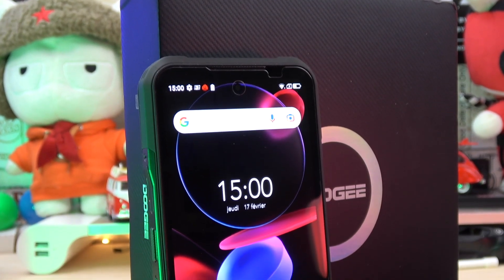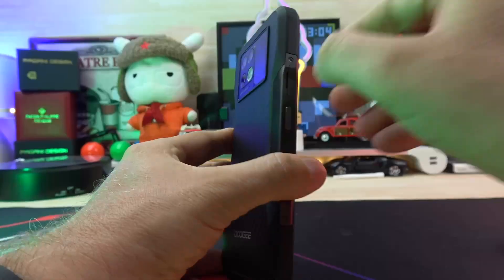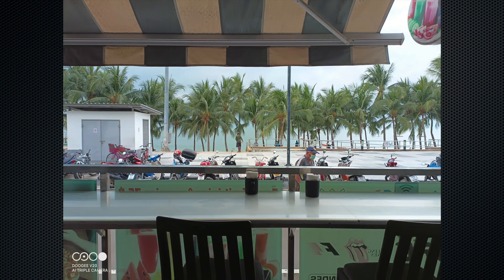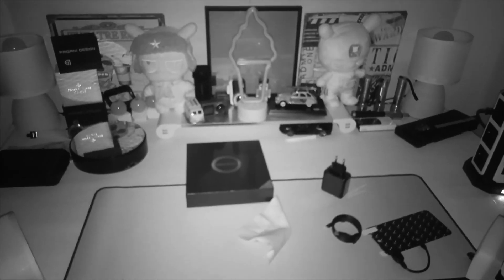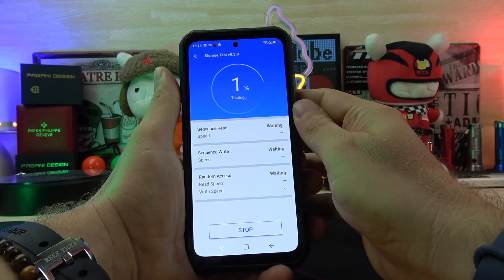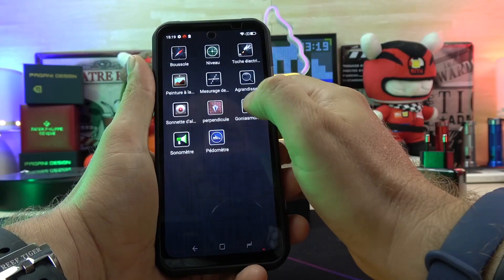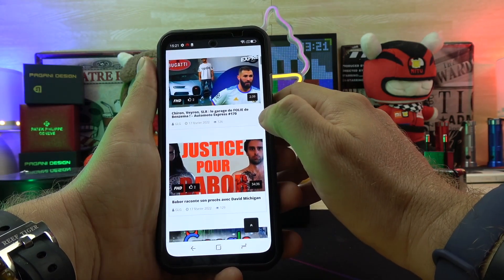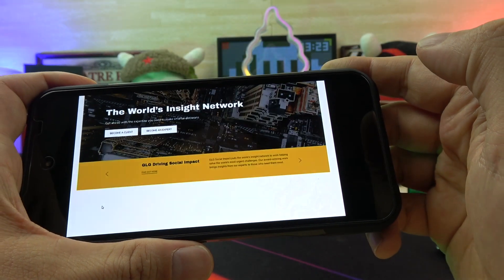Doogee V20 - This is the Best 5G Chinese Phone with Amoled, 64Mp, 6000mAh, IP68, Back LCD for 299$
This is the Best 5G Chinese Phone with Amoled, 64Mp, 6000mAh, IP68, Back LCD for 299$ - Doogee V20

By GLG